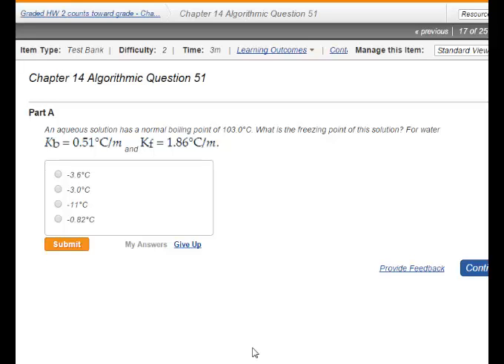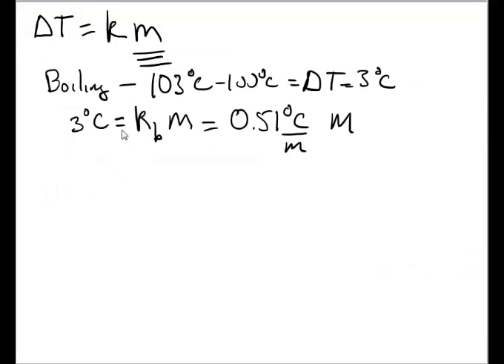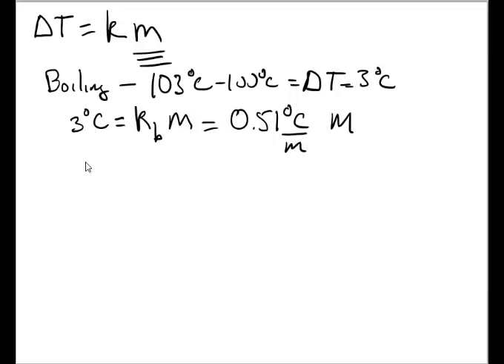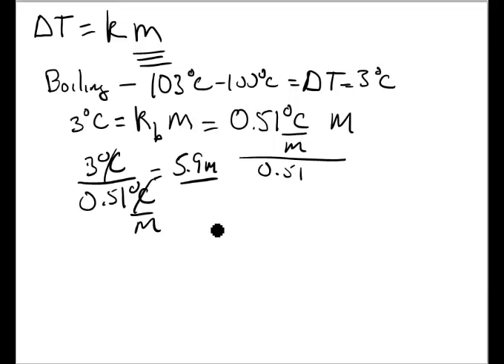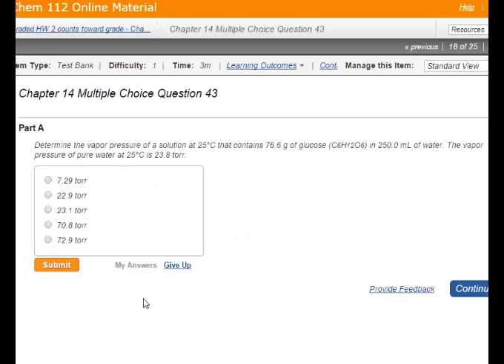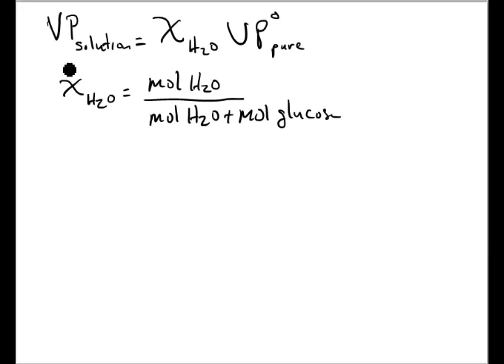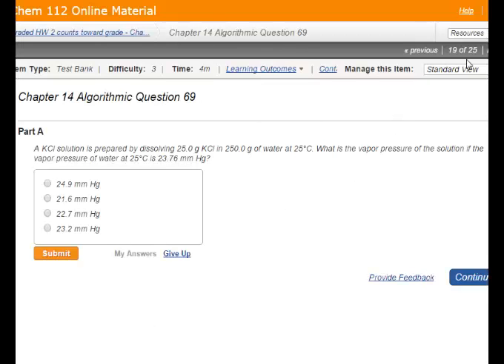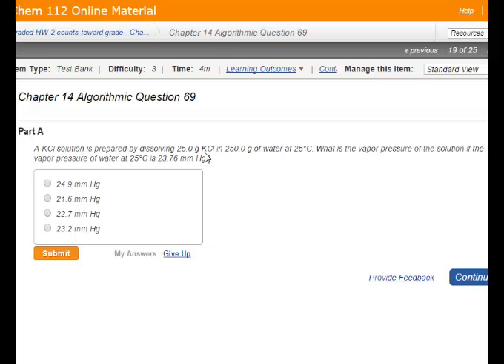2017S Chem 112 GHW 2 Prob 17-19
GHW